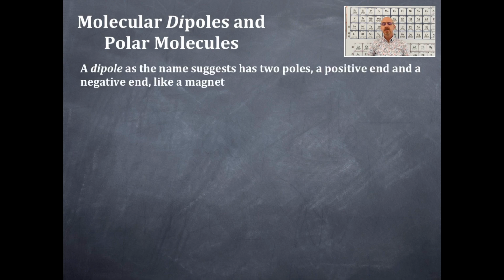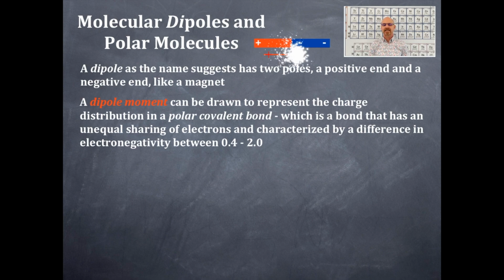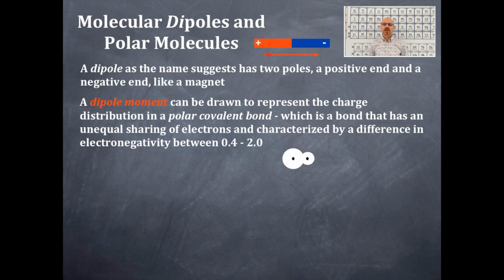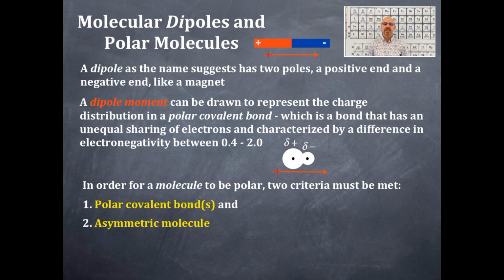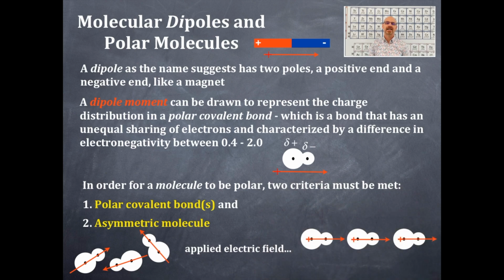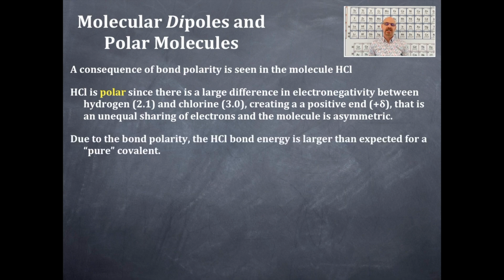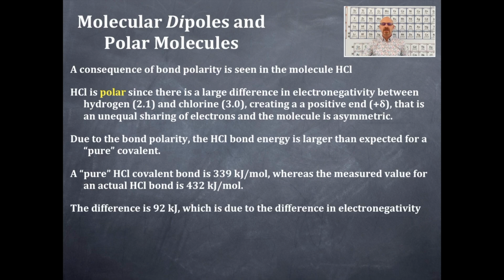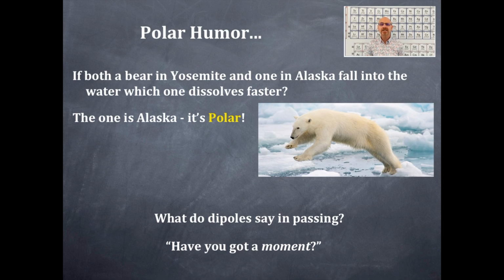Bonding 9: Molecular Dipoles and Polar Molecules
Molecular dipoles, polar molecules and how to determine polar molecules